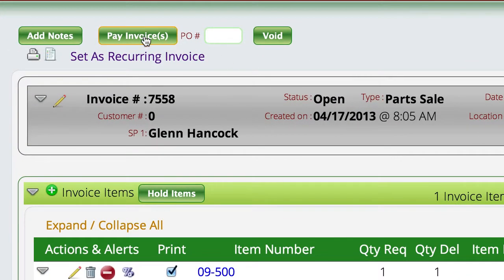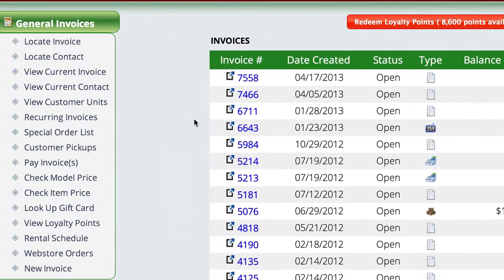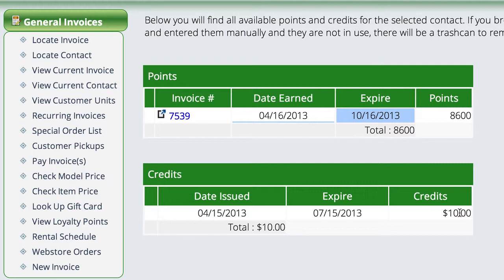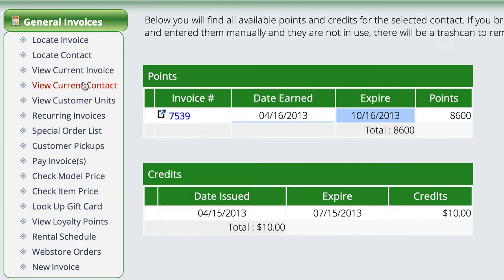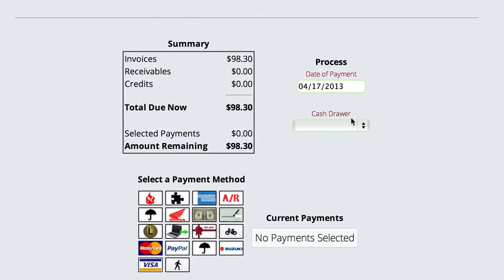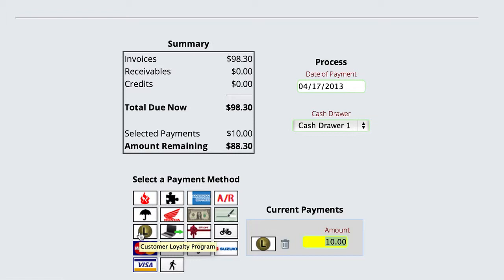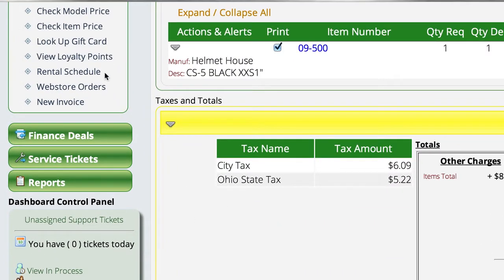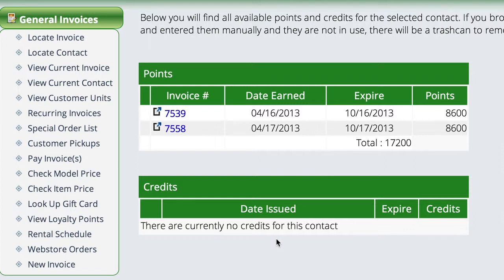Using Loyalty Points as Credit Toward Purchases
How to check, use and convert loyalty points to credits toward a purchase.